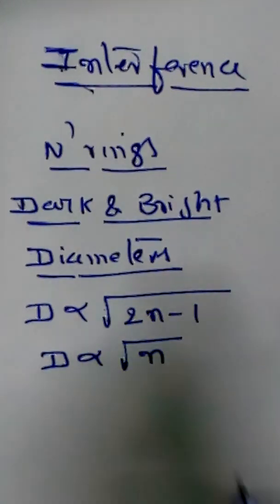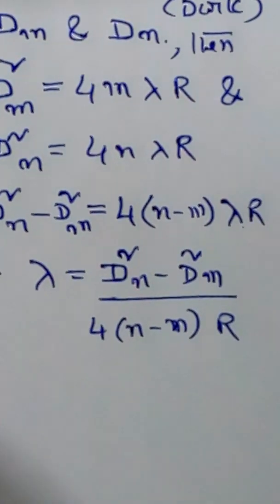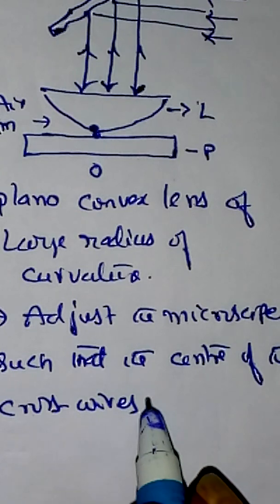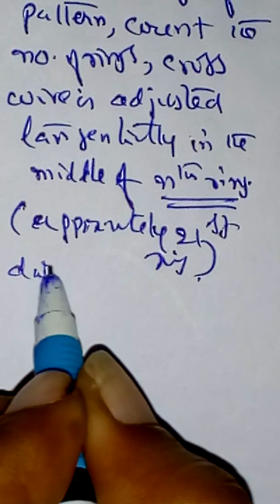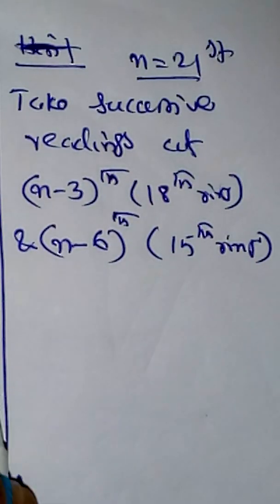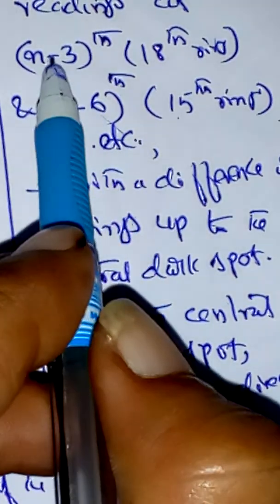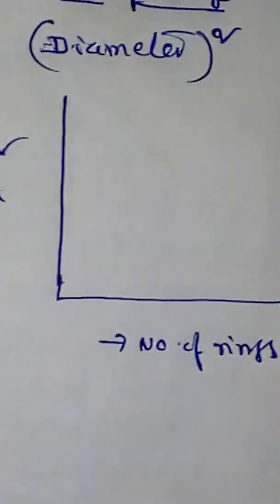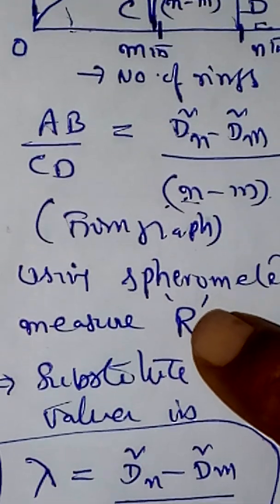Engineering Physics -Wave Optics -1.1.6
Interference - Wave length of Light source